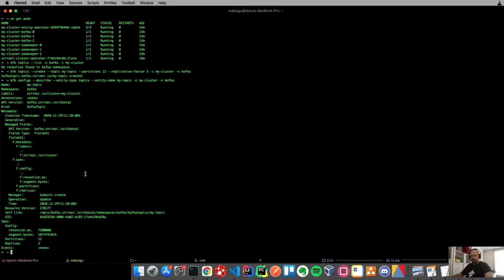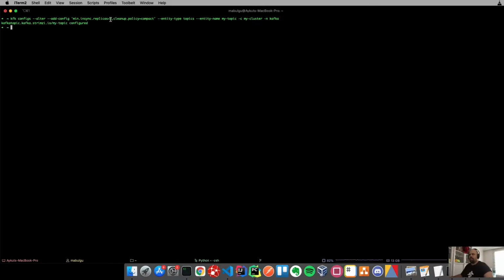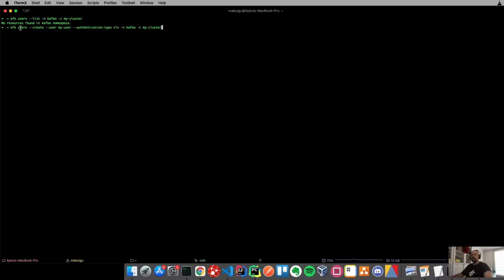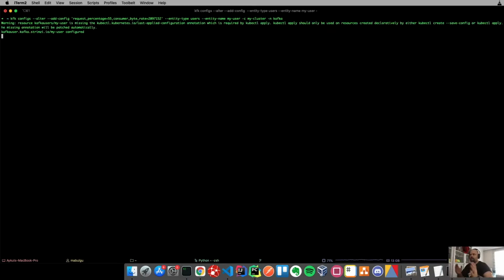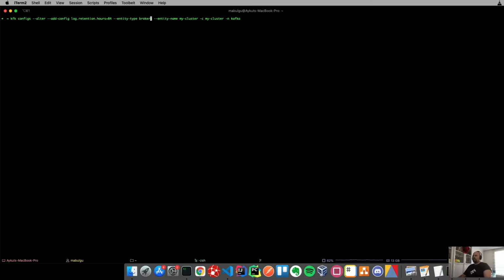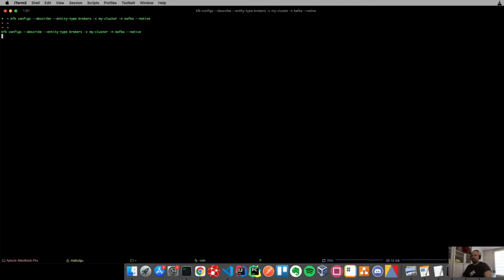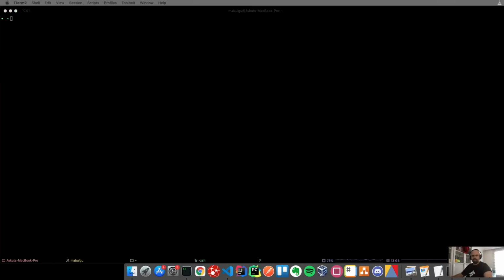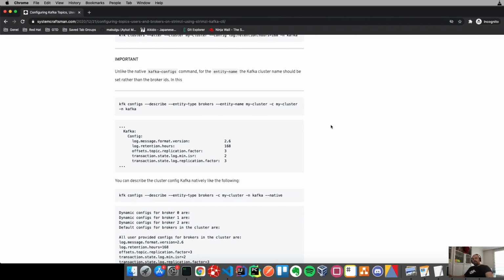Configuring Kafka Topics, Users and Brokers on Strimzi using Strimzi Kafka CLI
00:00 - Introduction
01:59 - Topic Configuration
11:58 - User Configuration
19:45 - Broker Configuration
29:15 - Conclusion

Follow us via twitter (@systemcraftsman) or join us to get any updates from us.